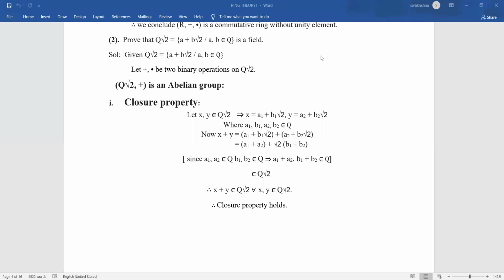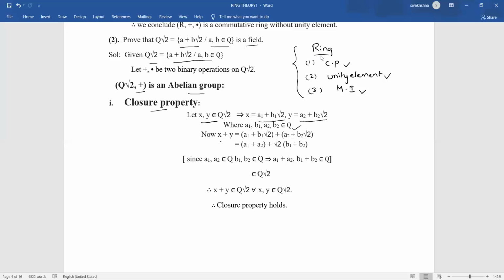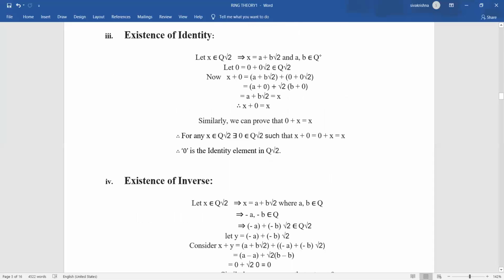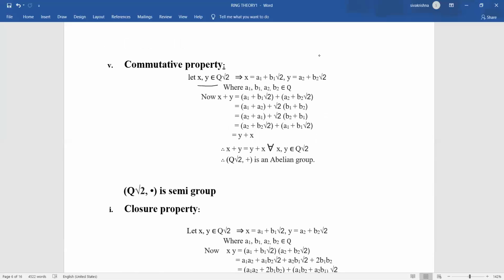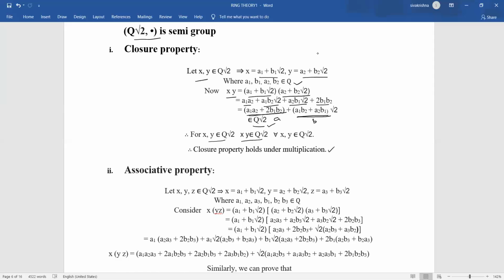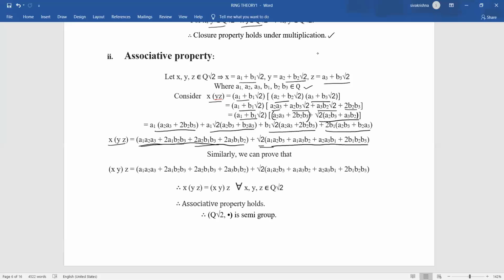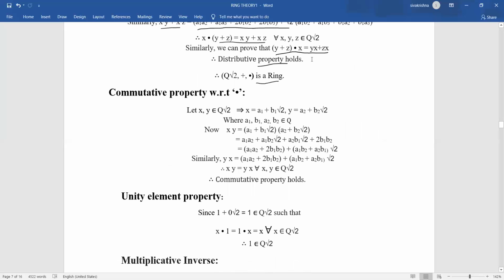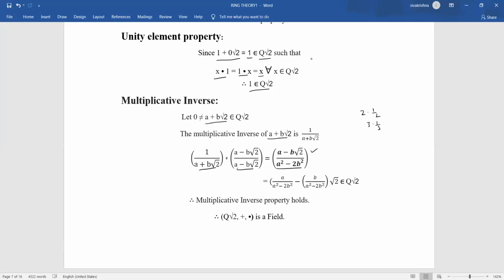Rings video 3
Example of Field